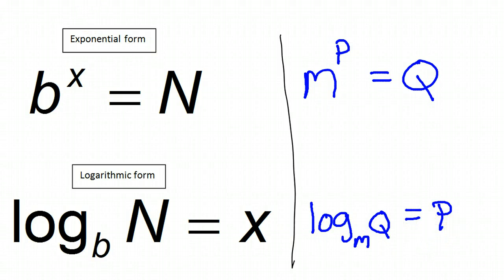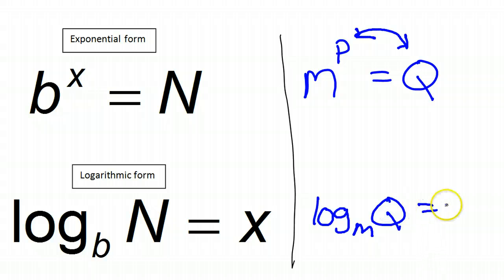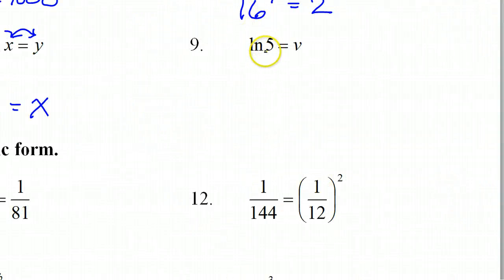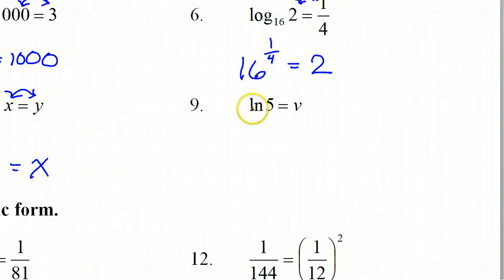Introduction to Logarithms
How do you evaluate a logarithm without a calculator?